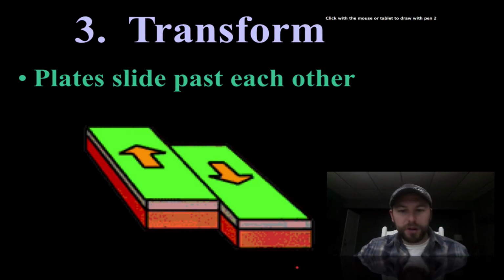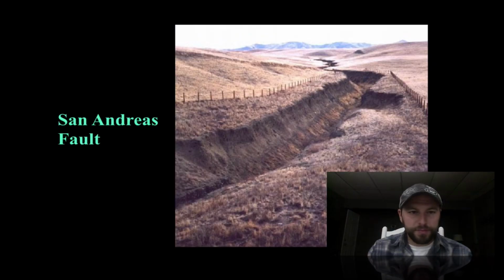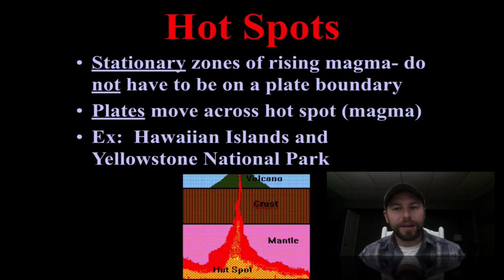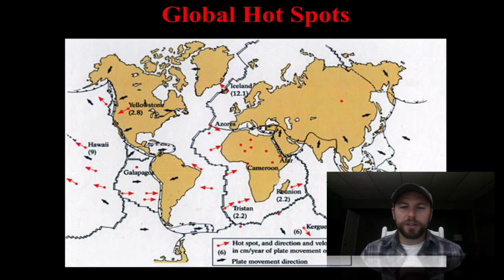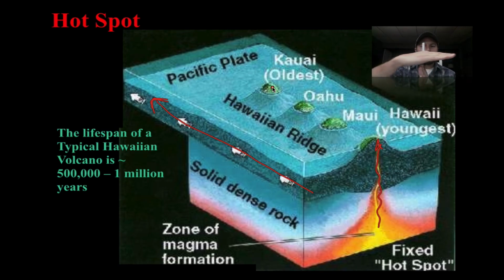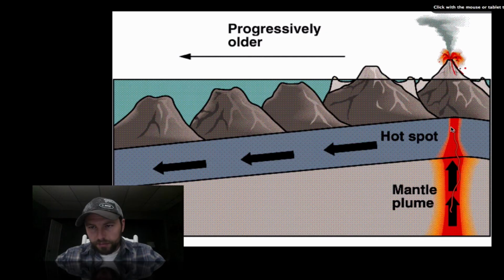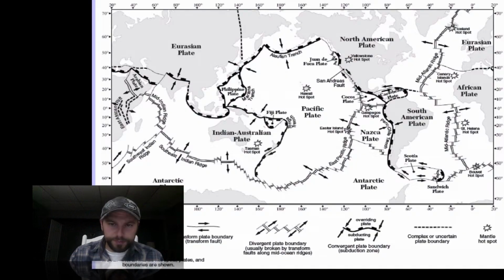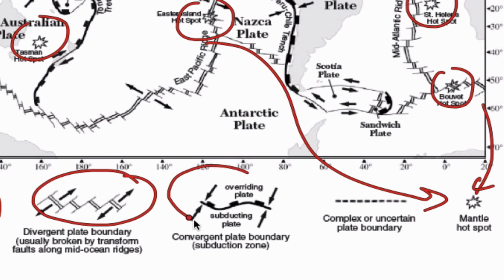Plate Tectonics #4 Transform and Hot Spots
In this screencast we look into transform plate boundaries and hot spots.